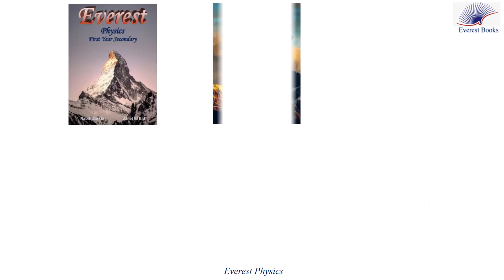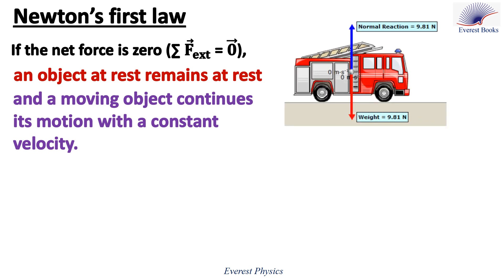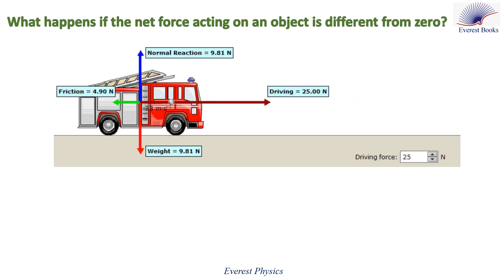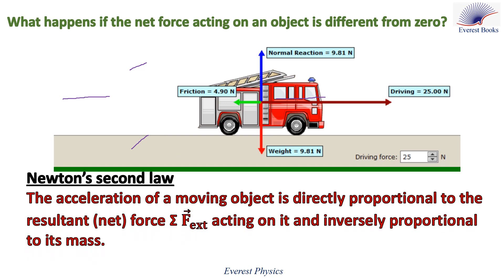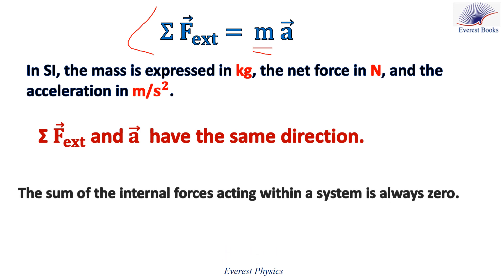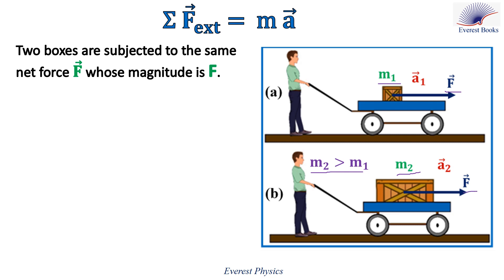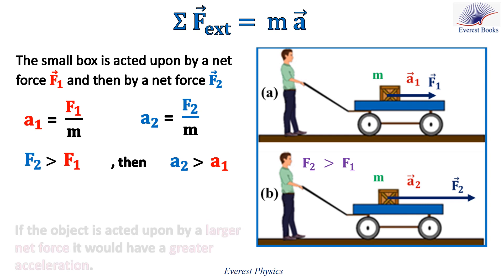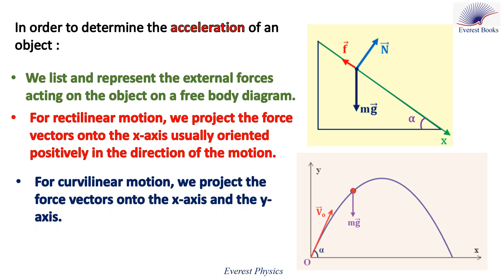Newton's second law of motion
For grade 11, we will introduce this simple form of Newton’s second law:
The acceleration of a moving object is directly proportional to the resultant (net) force Σ Fext acting on it and inversely proportional to its mass.         Σ F(ext) =  m a
If the mass m is expressed in kg and the force Σ F(ext) in N, then the acceleration a is expressed in m/s^2.
Notice that Σ F(ext)  and a have the same direction.
If Σ F(ext)  =  0 , then a = 0 since m ≠ 0. But the acceleration is zero if the velocity vector is constant. Therefore, the object is in uniform rectilinear motion or at rest.
The sum of the internal forces acting within a system is always zero; they cancel each other according to Newton’s third law.
Newton's second law shows that:
If the object is acted upon by a larger net force it would have a greater acceleration.
The object with the larger mass has the smaller acceleration.